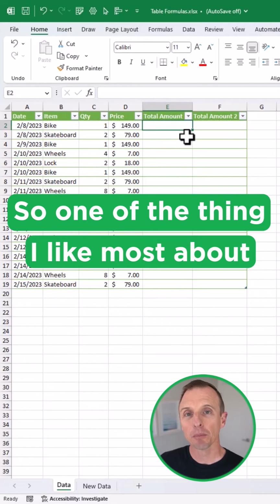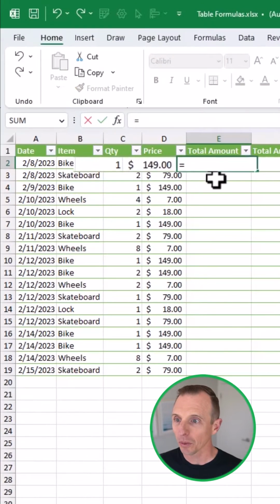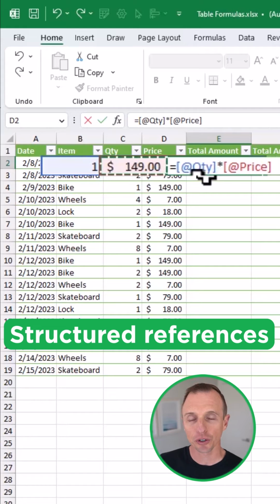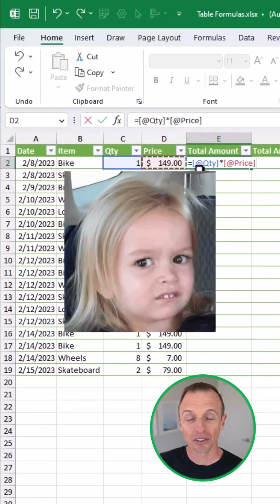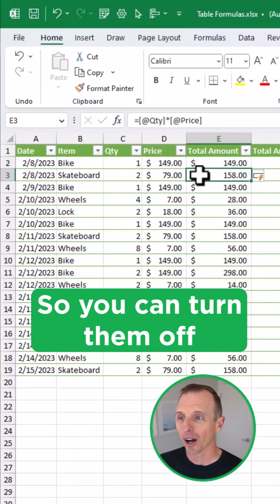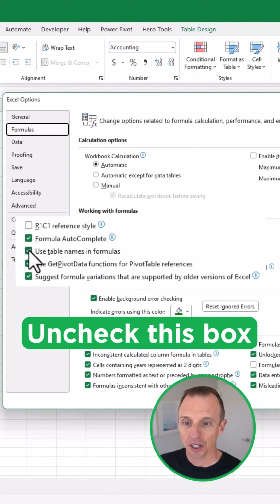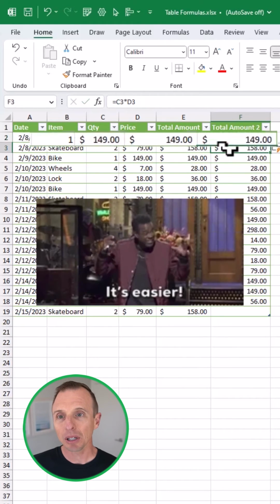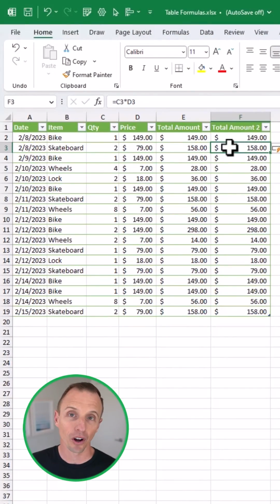Excel Table Formulas: Do I Love Them Or Hate Them?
Check out this new Excel tutorial from  @ExcelCampus  for Excel beginners and experts (and everything in between!)

Are you always learning something new when it comes to Excel? We definitely are. This is why we created a playlist dedicated entirely to our Excel new tips and tricks

They'll help you master Excel so you nail that next interview, or at least find formulas, macros, VBA and pivot tables a little less confusing...